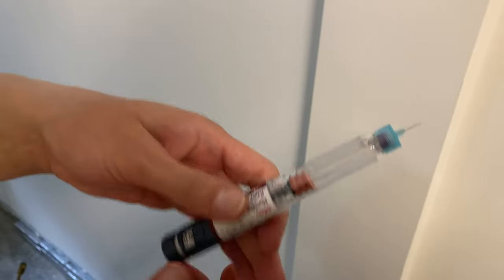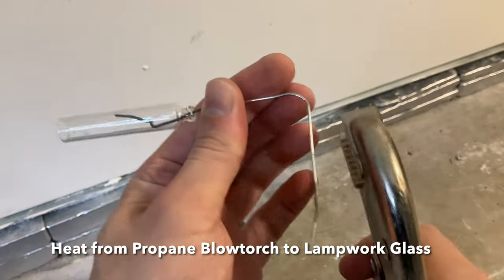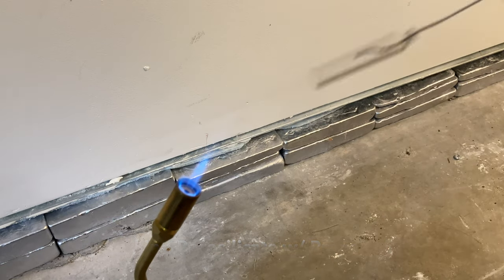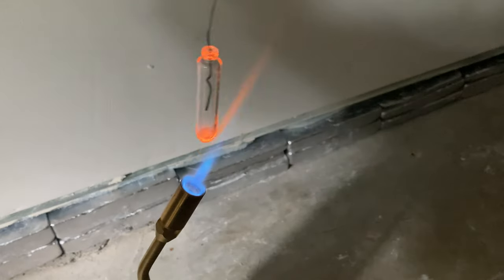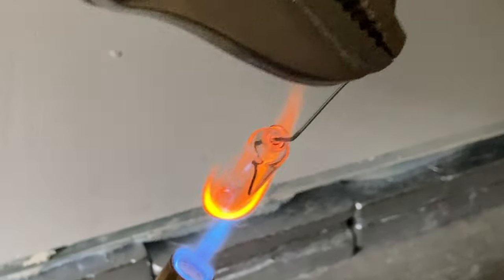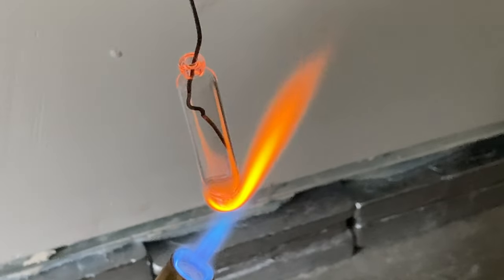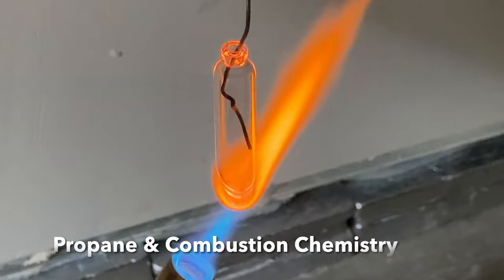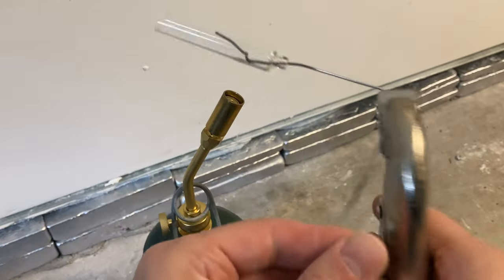Insulin Pen Borosilicate Glass Tube Up-cycled into a Cool Decoration :)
Using a propane + air blow torch to lamp-work the 3 ml borosilicate glass insulin tube from inside a spent insulin pen to make a trinket or art using lamp working gas glass melting technique to seal the larger open end into a droplet shape.